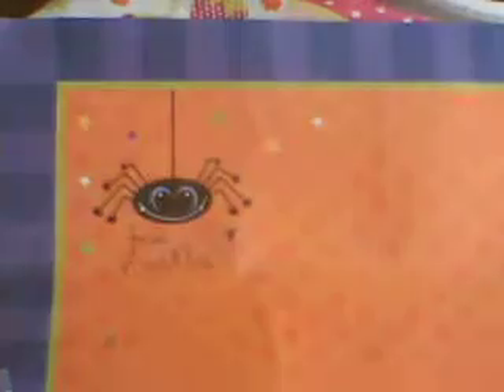Halloween Group Swap Hosted By xCrazyNails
Mixes from:

xCrazyNails
Mamitanails
Amanda Purple11
72hungznkisses
KarlitaRenee3851
Nina831cali